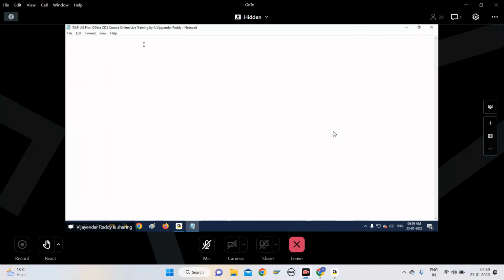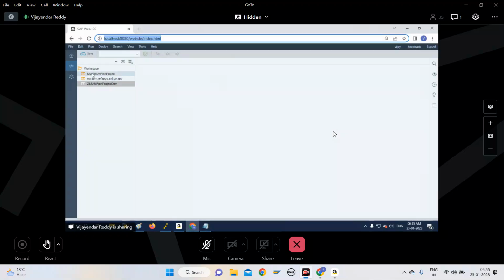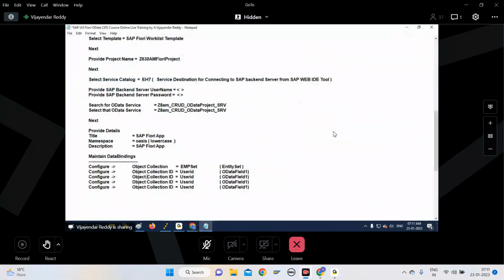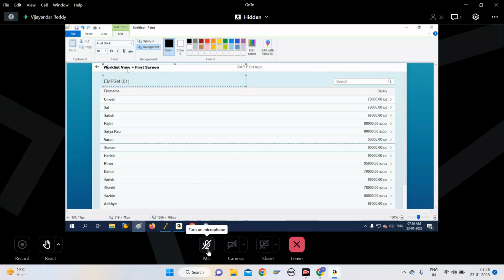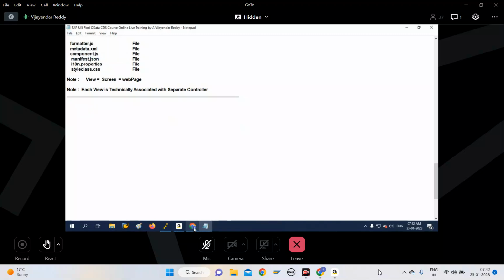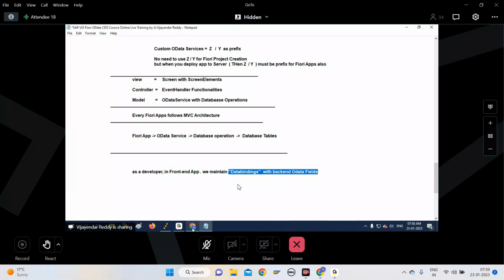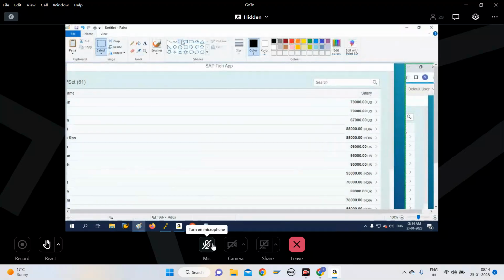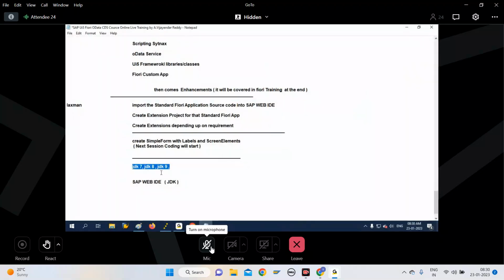4 SAP UI5